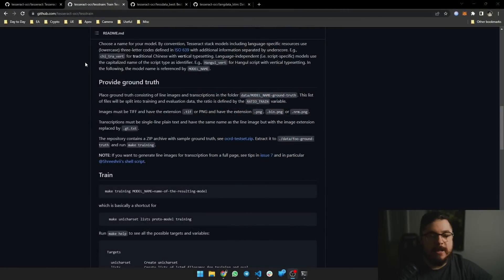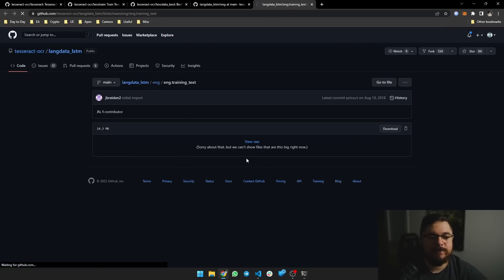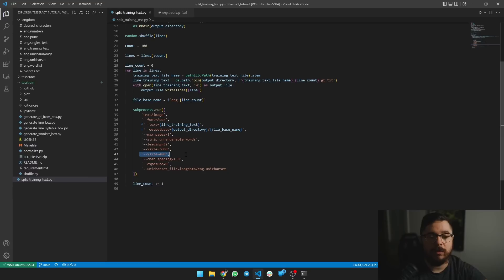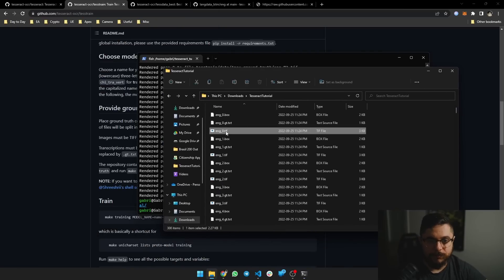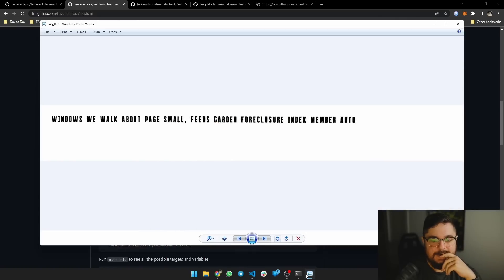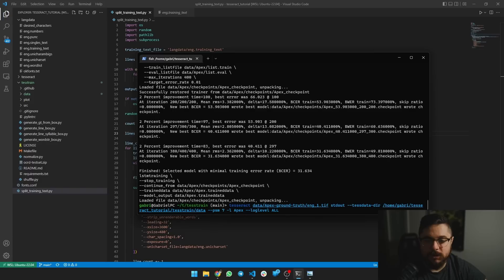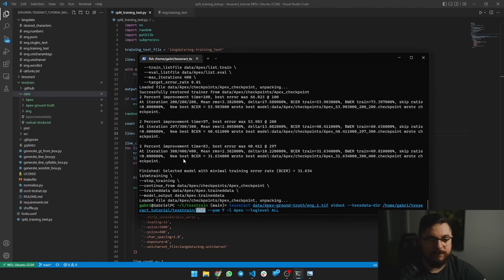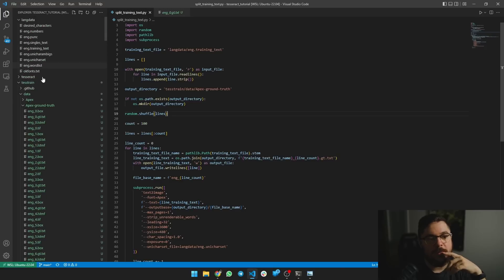Training Tesseract 5 for a New Font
Training command:
TESSDATA_PREFIX=../tesseract/tessdata make training MODEL_NAME=Apex START_MODEL=
eng TESSDATA=../tesseract/tessdata MAX_ITERATIONS=10000

Correction: I believe the box file contains the bounding box (OBB) coordinates of the character within the image